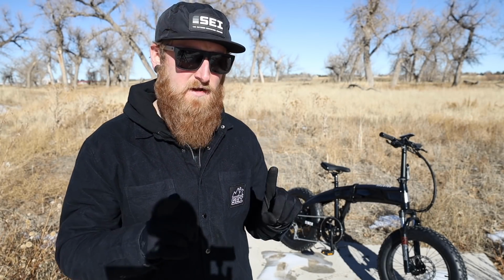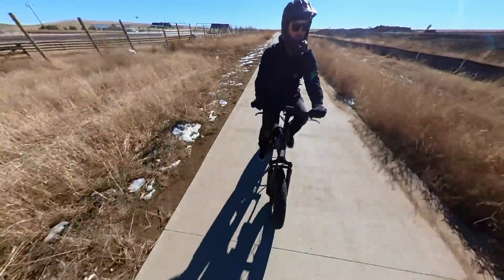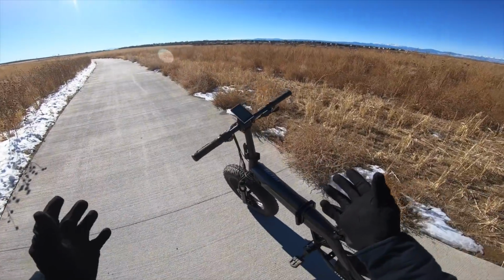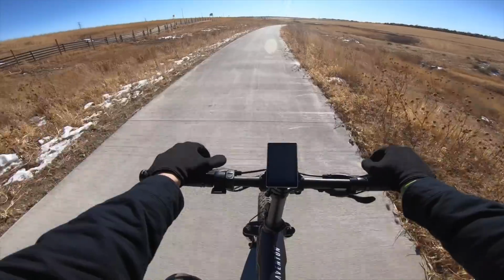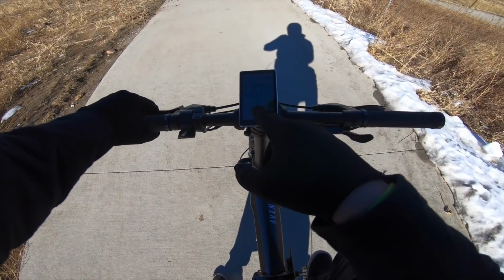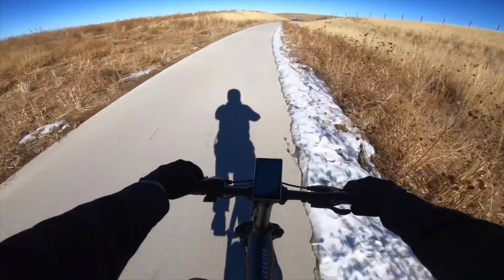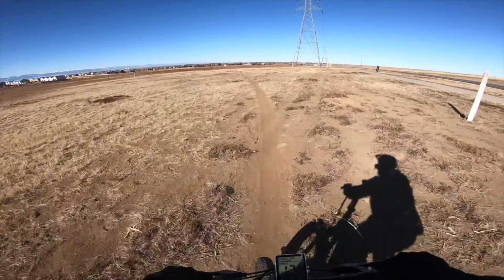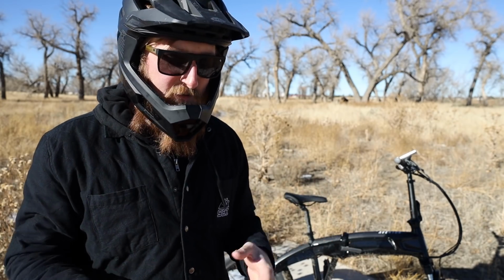Best bang for your buck E-Bike? | Aventon Sinch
This was a pleasant change of pace in the E-Bike world! After filming I continued riding for a total of 25 miles with 3 bars of battery still remaining. Might have to keep your eyes pealed for more bikes coming from Aventon!

* WHAT I USE TO MAKE VIDEOS *
Main Camera
Vlog Lens
Zoom Lens
Main Drone
Mini Drone